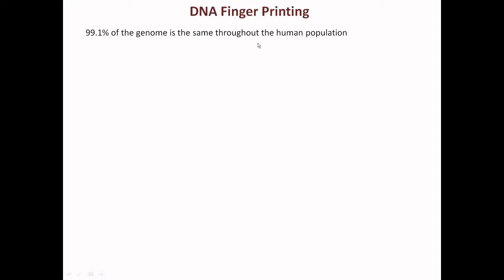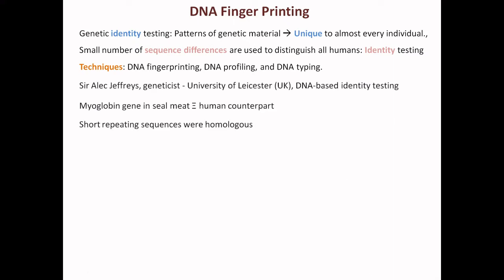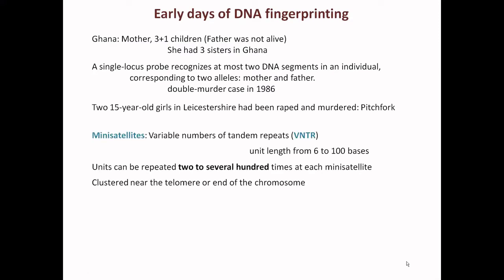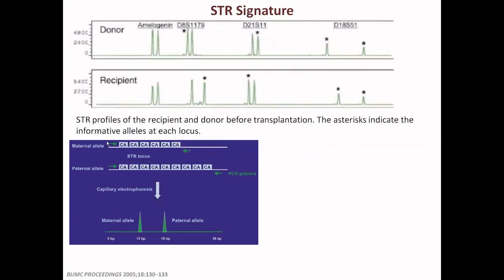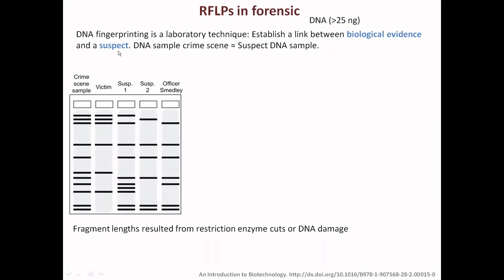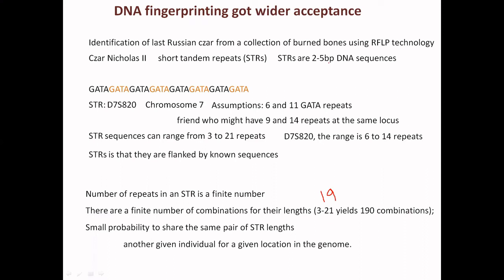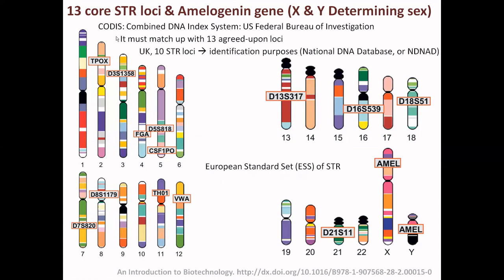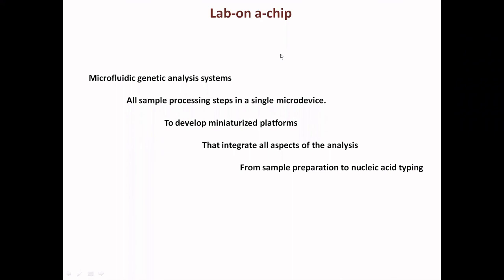DNA Finger Printing DNA profiling, DNA typing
Lineage (genetic) markers,
Sir Alec Jeffreys, geneticist,
Tandem repeats
Minisatellites: Variable numbers of tandem repeats (VNTR), 1985:First article on DNA fingerprinting, Microsatellites: Short tandem repeats (STR), Josef Mengele: Angel of Death identification, Restriction fragment length polymorphisms (RFLPs),
CODIS: Combined DNA Index System, National DNA Database, or NDNAD,
European Standard Set (ESS),
Single-nucleotide polymorphisms (SNPs),
Indels are length polymorphisms,
Lab-on a-chip